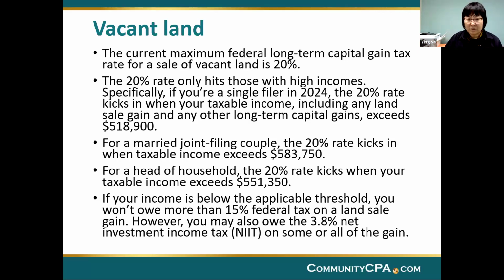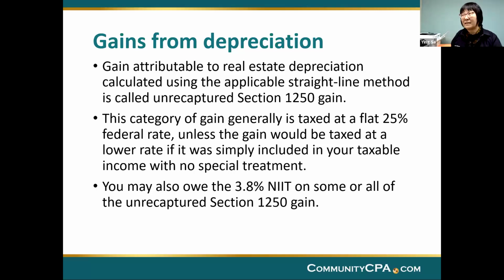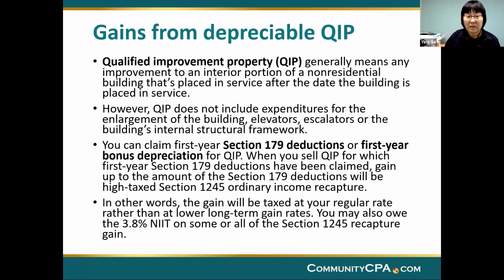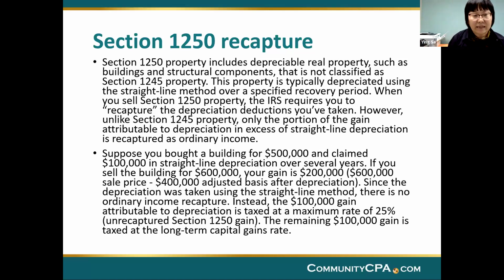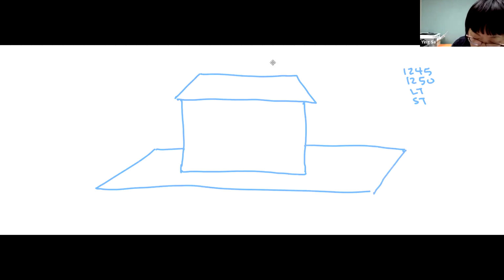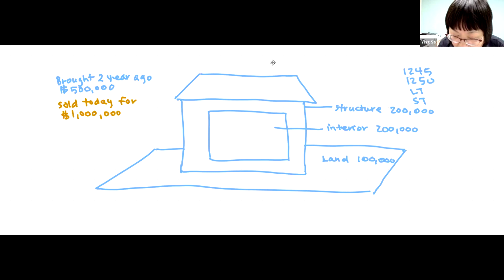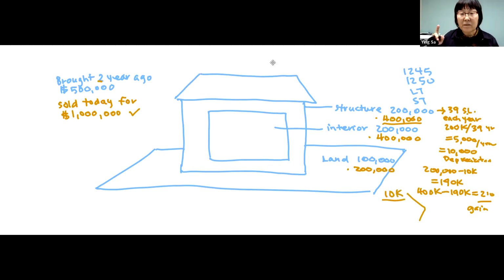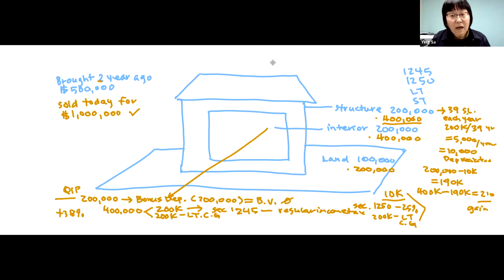Understanding Taxes on Real Estate Gains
Do you own real estate and are looking to sell? Do you know how to calculate your gain? Heard of windfall taxes? Heard about recapture gain?

In this session, Ying will explain the real estate gains and make you aware of the full tax implications you might be looking at. These calculations are complex, but Ying has a way to make it easier to understand. Join in!

LOCATIONS:
Community CPA - Des Moines
3816 Ingersoll Ave.

2421 Coral Ct. Suite 1

8722 Lyndale Ave. S,